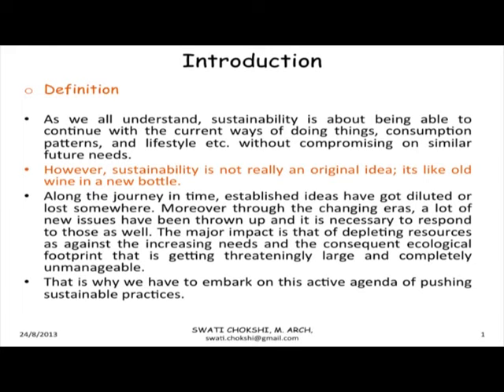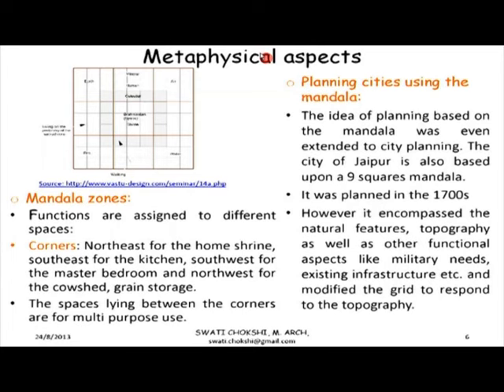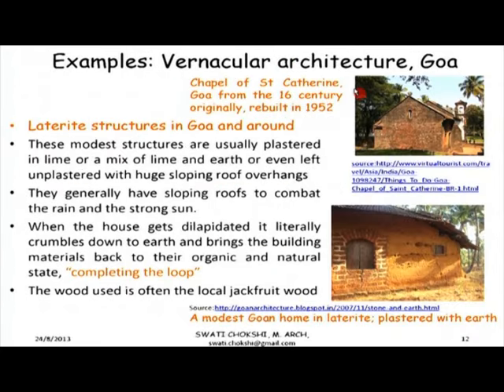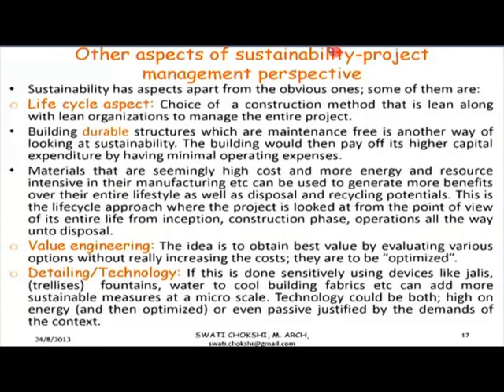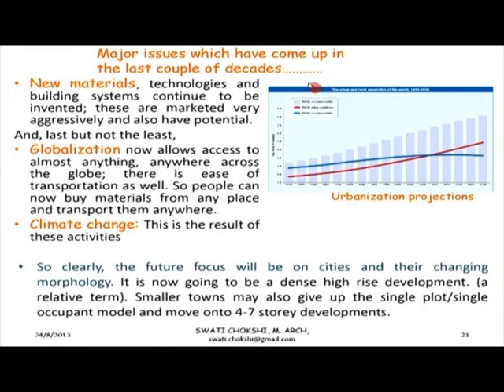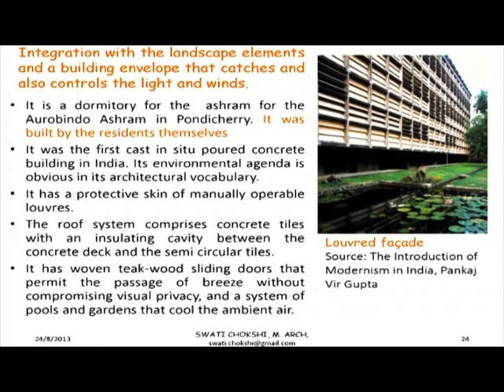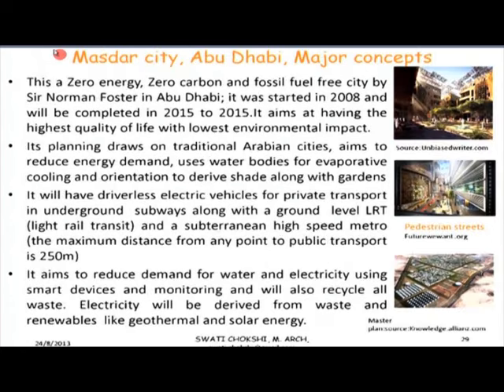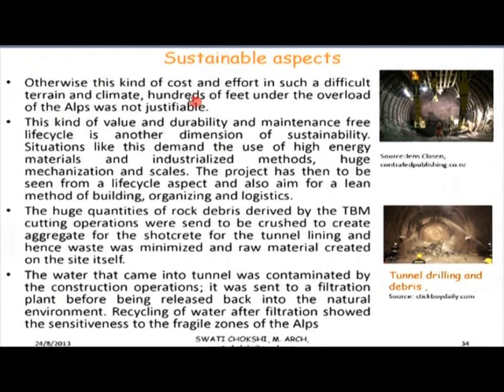GBA L6 The Journey of Sustainability the Indian Vernacular and Beyond..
This is 6th session of Green Building Awareness workshop arranged for teachers. It was delivered by Professor Prof. Swati Chokshi from IIT Bombay.

In this session she briefly talked about Journey of sustainability in the context of the India vernacular and what goes beyond with a broad overview.

The syntax used in the video title is as follows :
GBA - Green Building Awareness